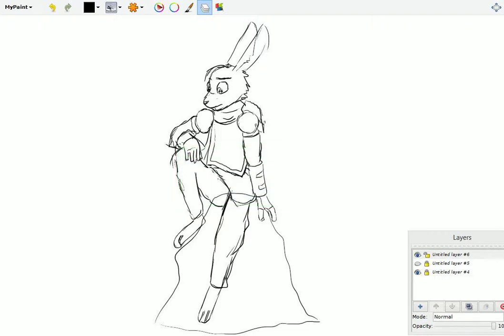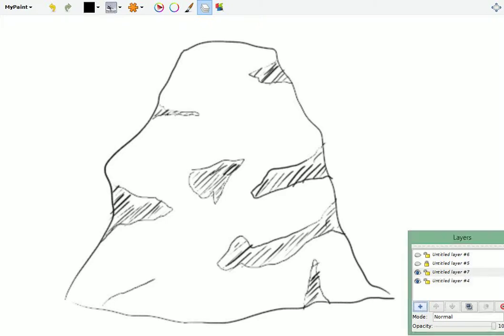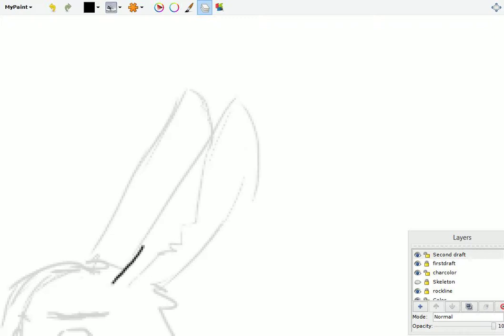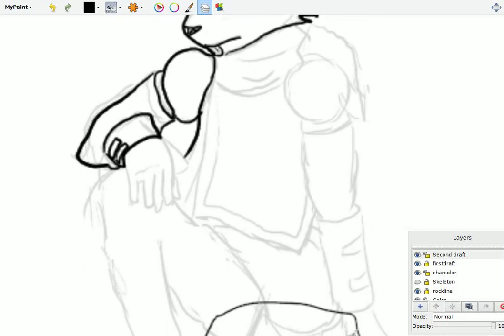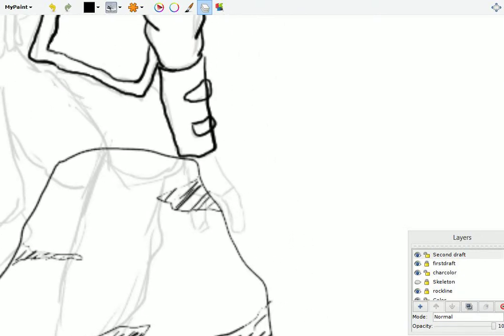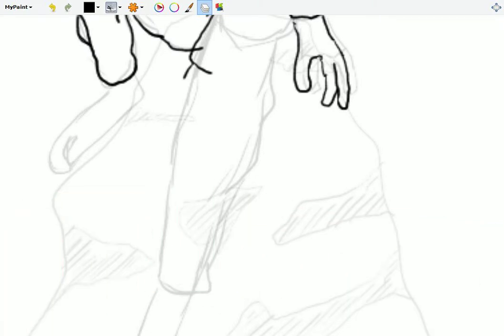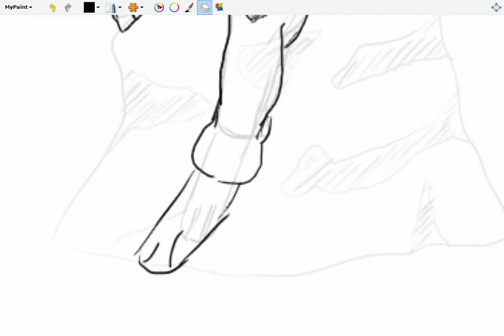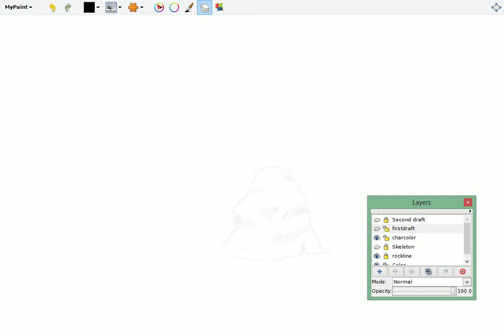Drawing Delta Part 2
Where I almost delete the first sketch, then fix a few things. Get things rolling, move things into layers, work on expression, and obsess about outlines. And get close to shading, texture, and colour.